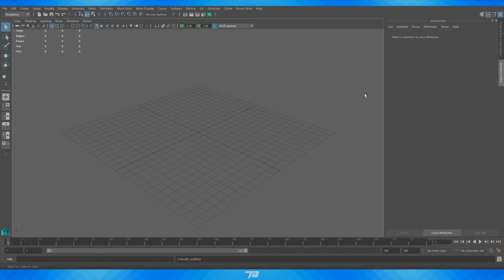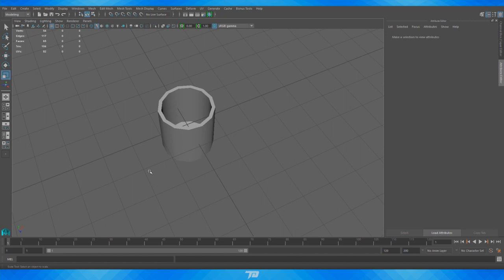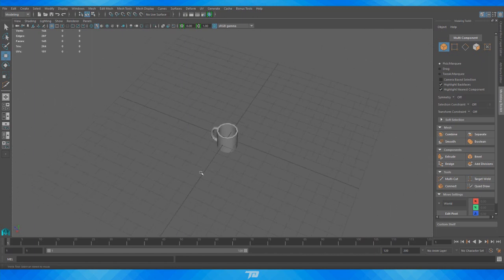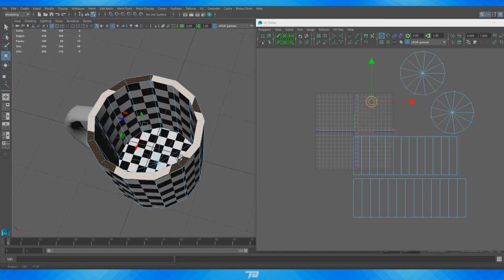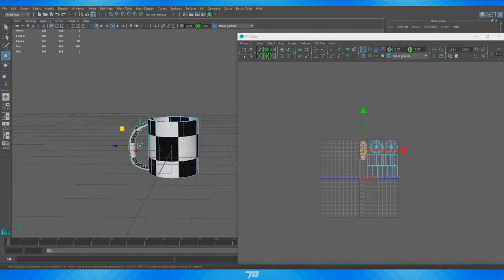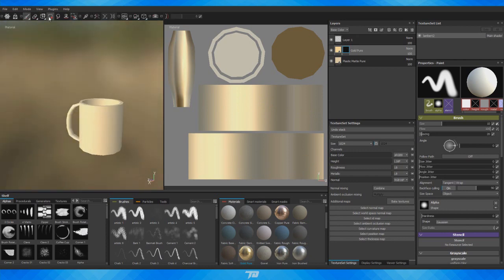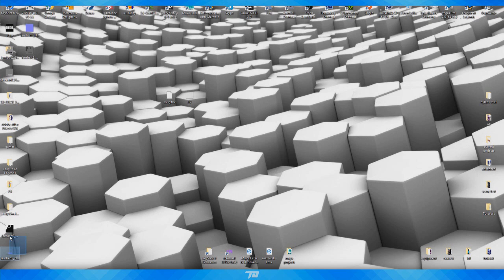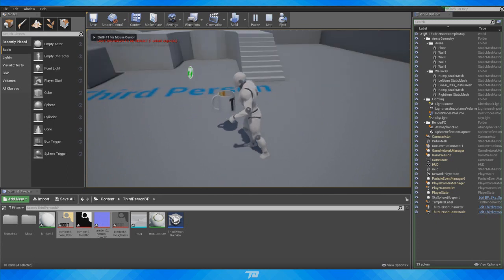How To Create A Basic Game Object From Start To Finish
Hey everyone, in this tutorial I will be teaching you how to create a basic game object (in this game a coffee mug) from start to finish. We will start off by modeling within Maya, then jump over to the UVs, then to texture I will explain how to use either photoshop or substance painter, and then finally we will be putting it all together in the Unreal 4 Engine. I Hope you guys can all learn something from this, and if so any support such as a like on this video would be greatly appreciated. Have a great day everyone :D

hunter is a fucking beaut still..